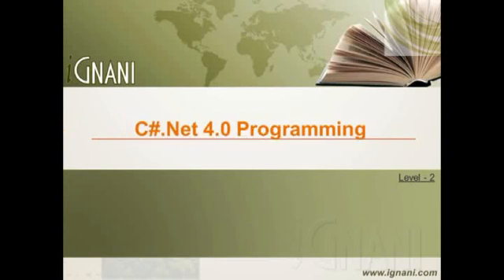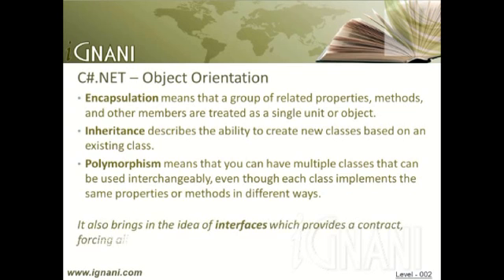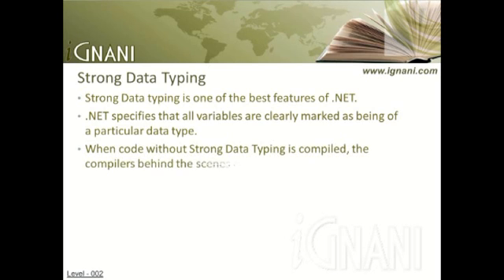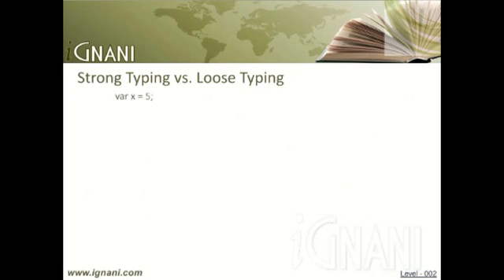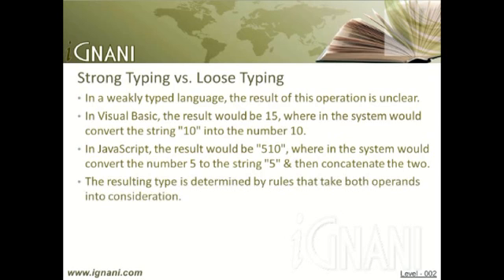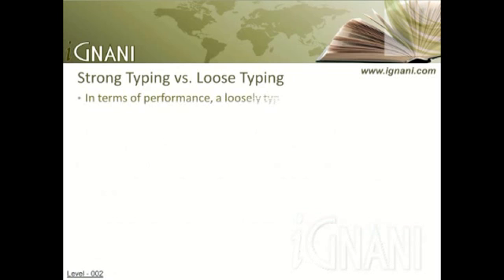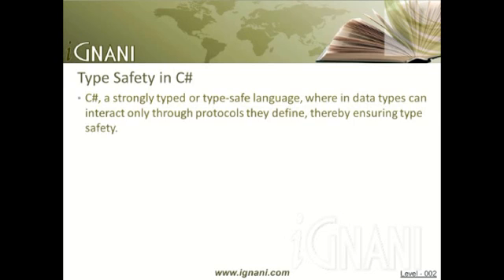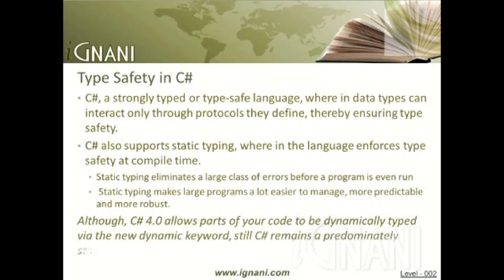C# 4.0 - Ch:01 - B - Close-up with .NET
This video covers some of the features of .NET. I am going to start off with an introduction to Object Orientation as supported by .NET.
Strong Data Typing, Advantages of Strong Typing vs. Loose Typing, Type Safety in C#.NET among other things that this video covers.